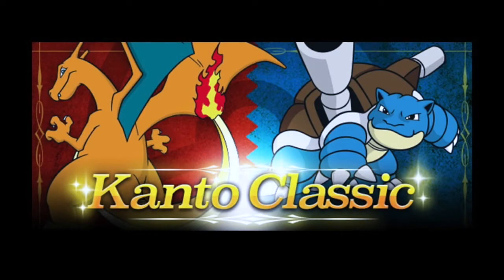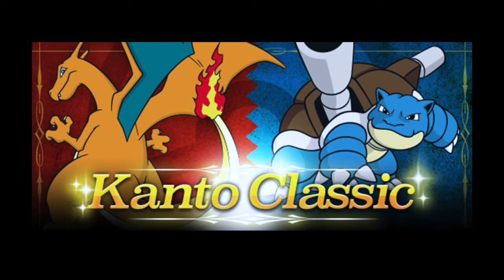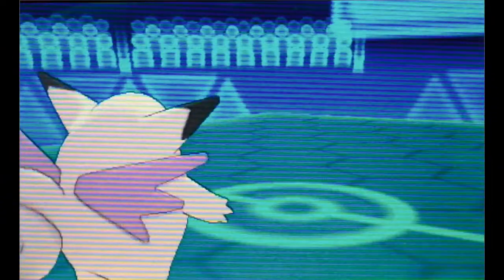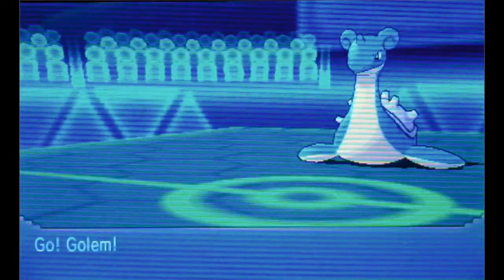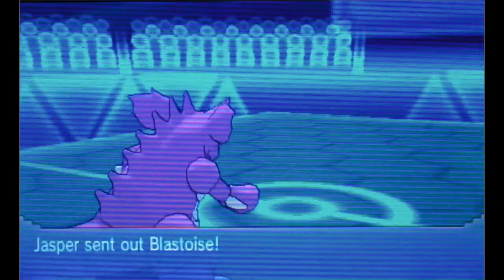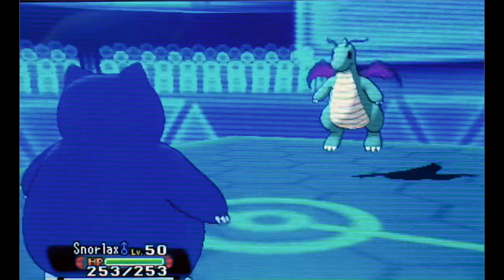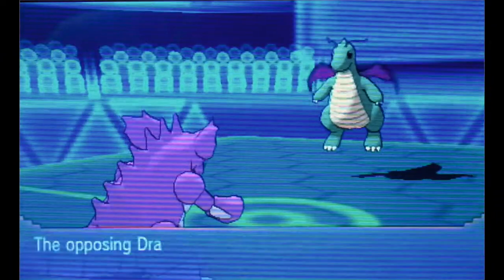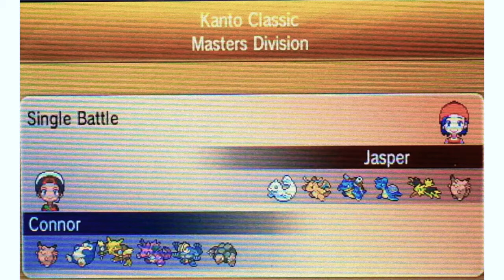Kanto Classic Competition: Battle #1